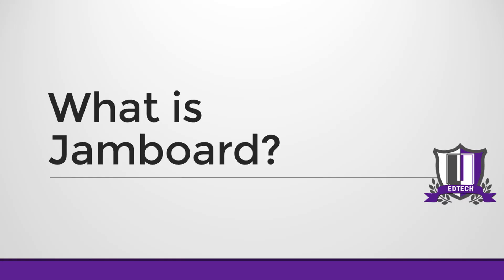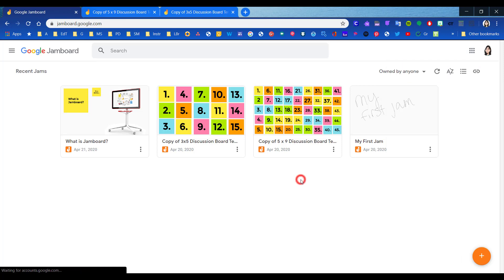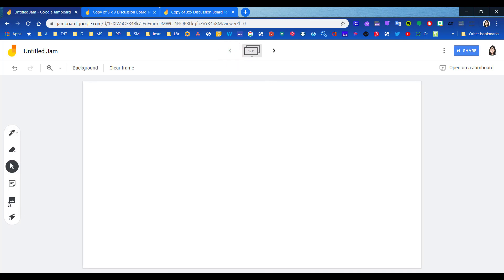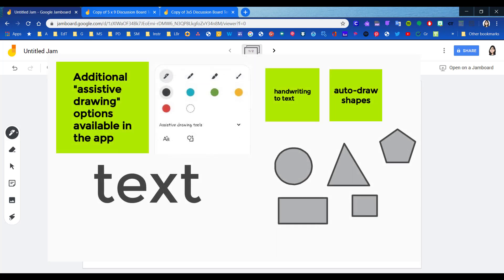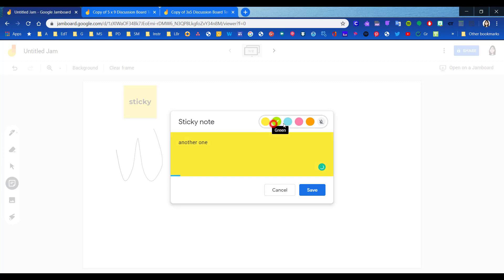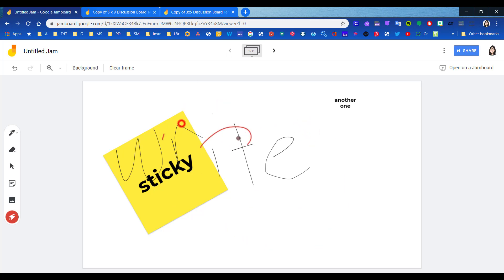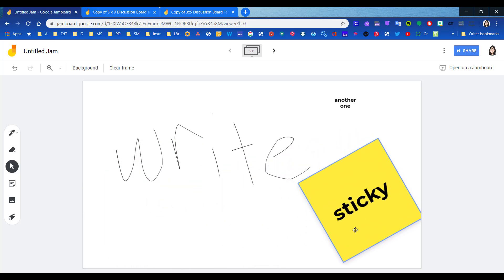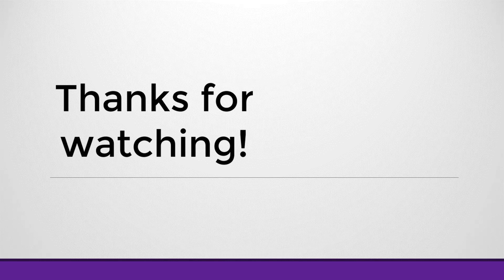What is Jamboard?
Short demo of Google Jamboard - features and options available in the web and app versions.